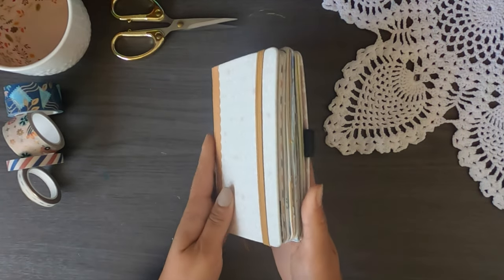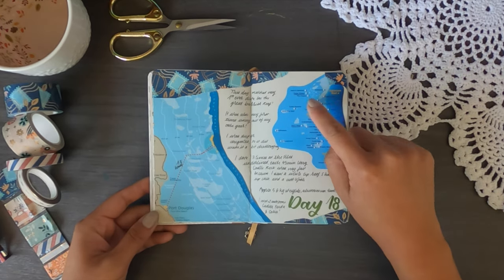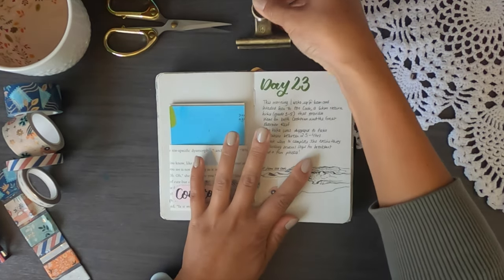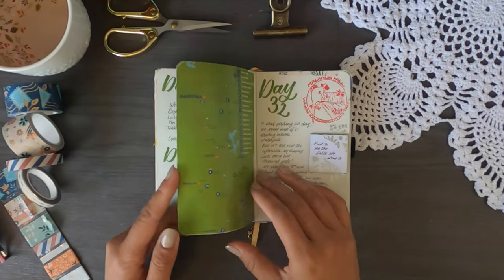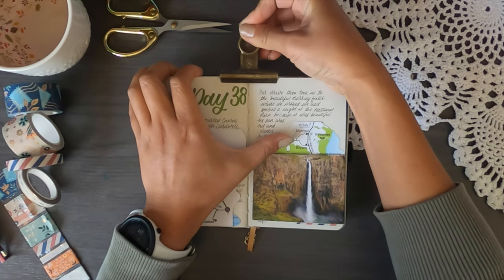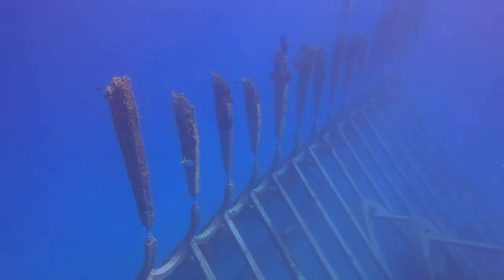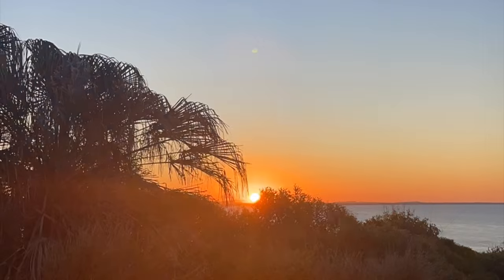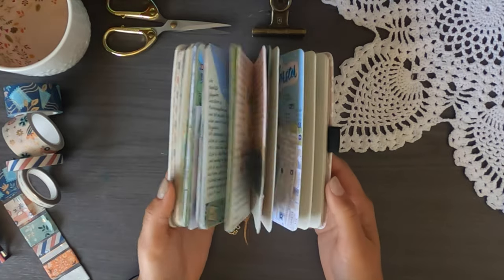Travel Journal Flip Through | Australia Travel Vlog | Queensland Road Trip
I recently went on a 2-month road trip up in Far North Queensland. We drove over 10,000km and camped most of the way up. I recorded my trip in my travel journal from Archer & Olive. It's an A6 journal, and was the perfect travel companion.